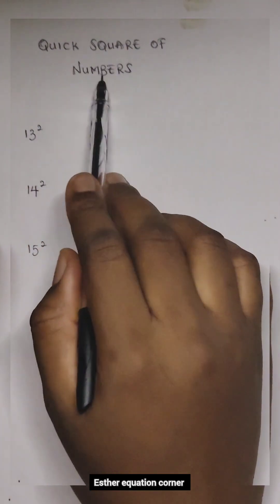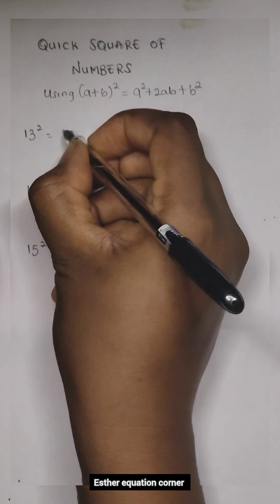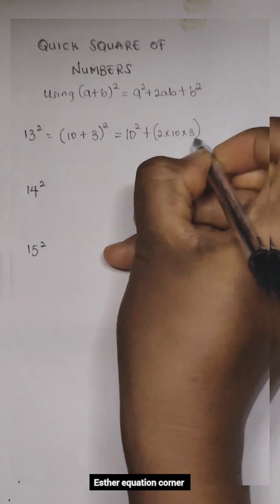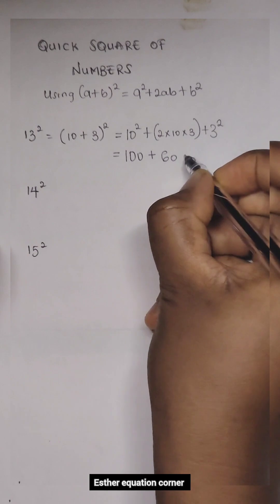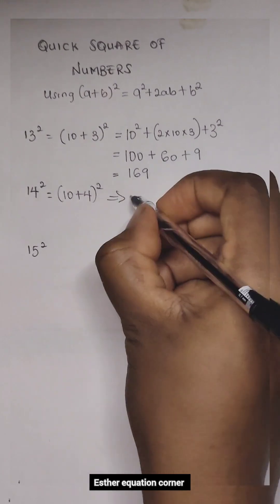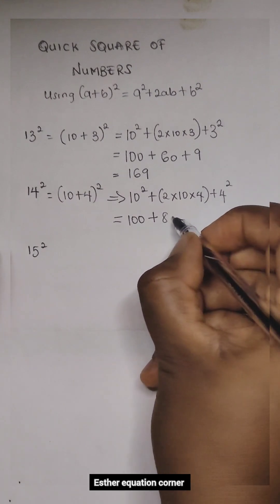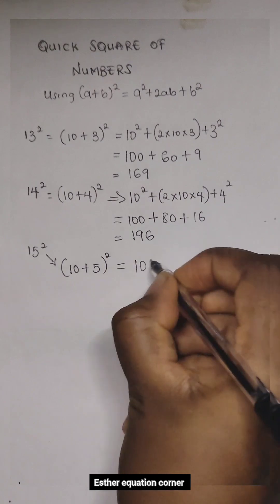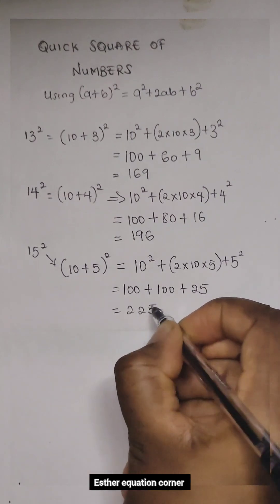Quick square of numbers (formular hack)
easy and fast way of squaring numbers between 11 and 15 without having to think long